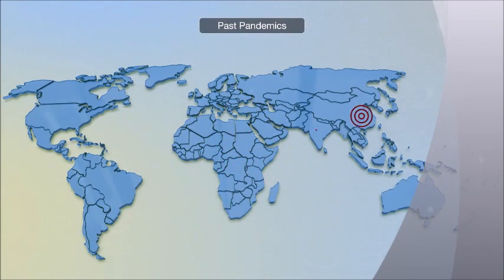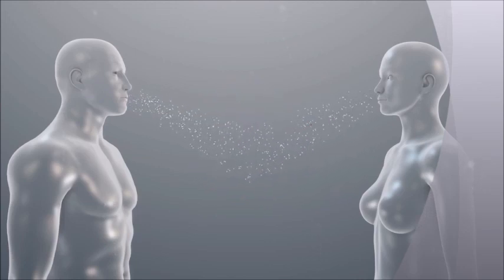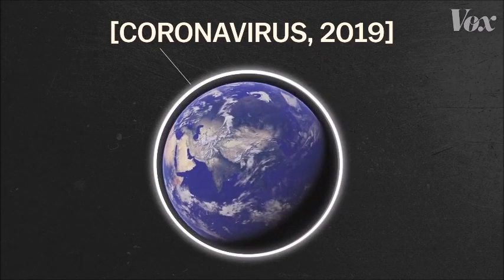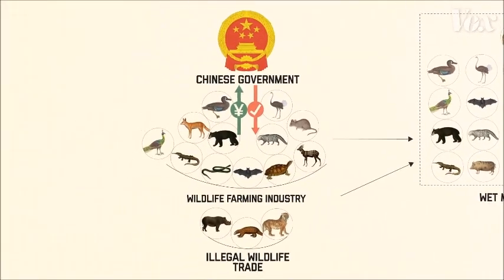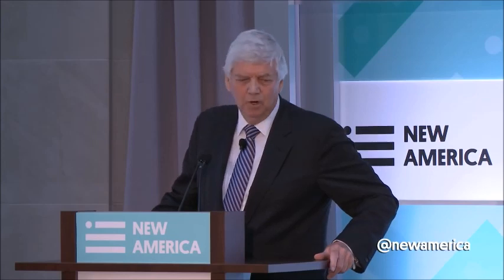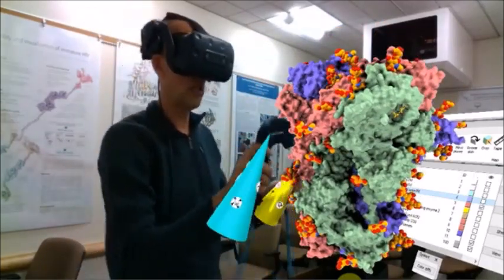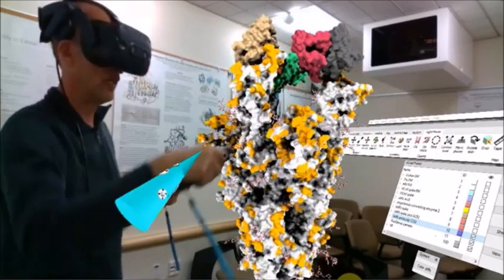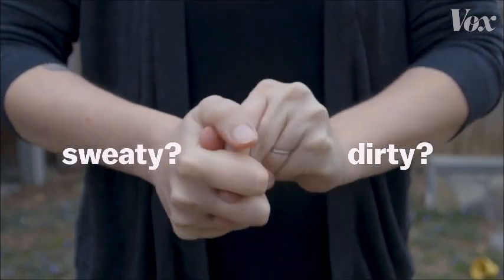Don't go out from your Home till you watch this: Corona Virus Documentary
As of 21st March 2020. COVID-19,  Noval Corona Virus Documentary.